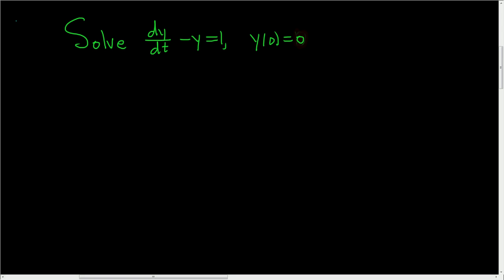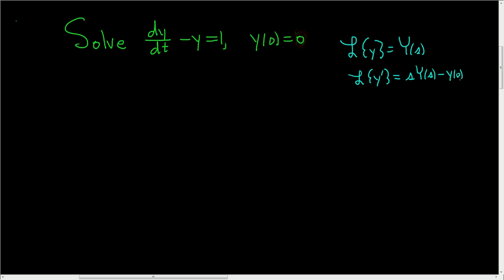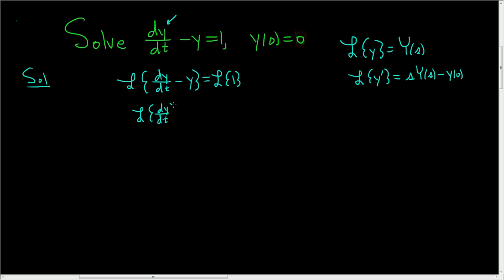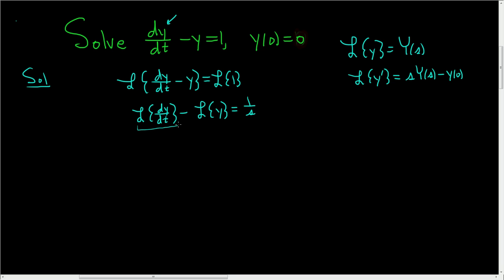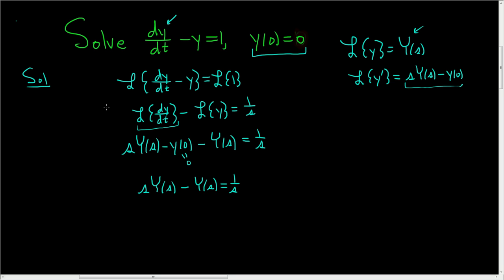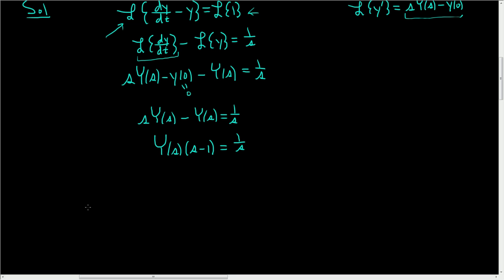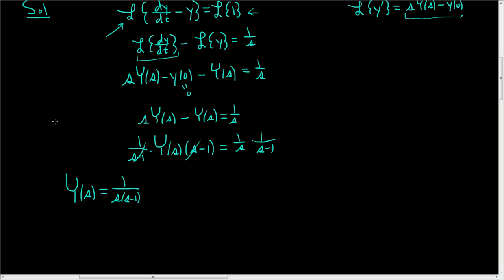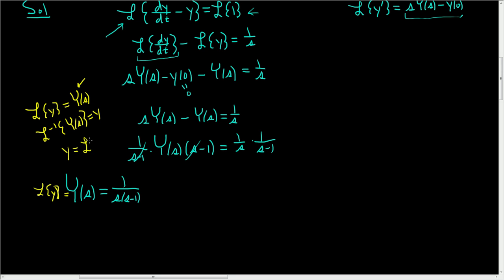Solve the Differential Equation dy/dt - y = 1, y(0) = 1 using Laplace Transforms